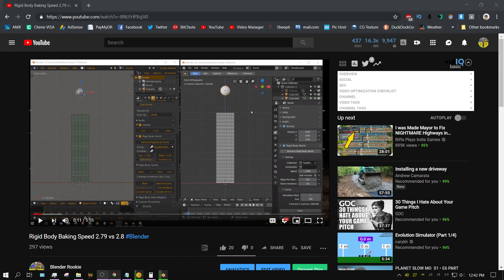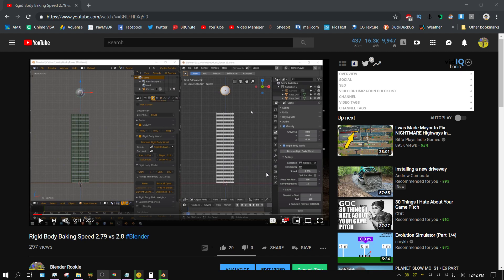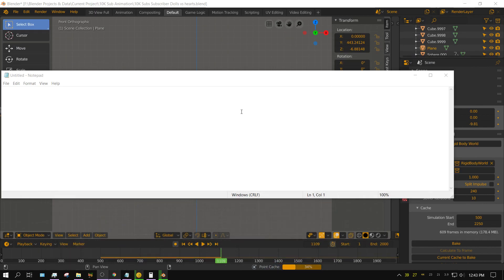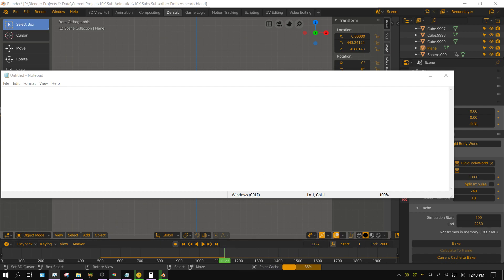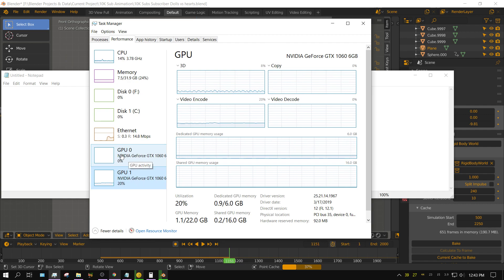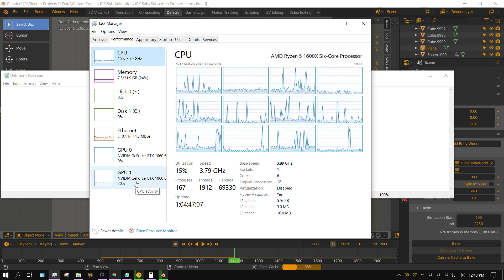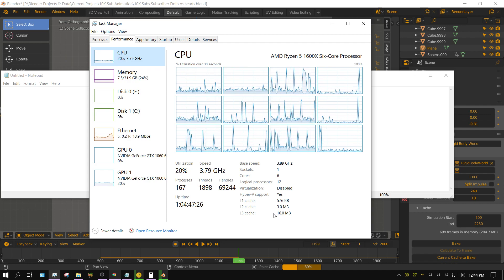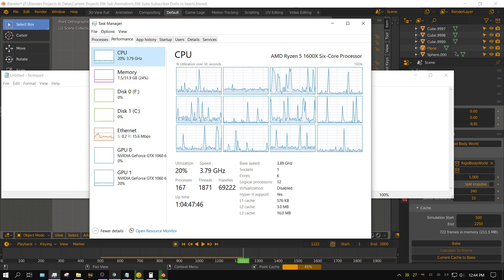Blender 2.8 Is Using GPU To Calculate Physics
In this video I show that in Blender 2.8 the GPU is being used to calculate rigid body physics which explains why it simulates(bakes) the physics about 40% faster than it does in Blender 2.79. Here is the comparison video link.

NOTE: I set OBS to use only the CPU and not hardware encoding(GPU).

My Hardware:

Desktop
CPU: Ryzen 5 1600X
2X - GPU: Nvidia GTX 1060 6GB
RAM: 32GB GSkill Ripjaws 4 X 8GB
500GB NVME Western Digital Black

Laptop
HP Envy Laptop (model# 15-k253ca)
CPU i7-4720hq
No GPU
16GB RAM (Crucial)
240 GB SSD (Western Digital)
1 TB HDD (Toshiba)